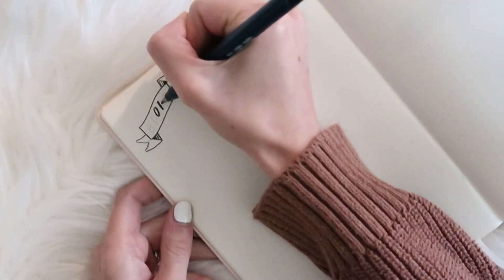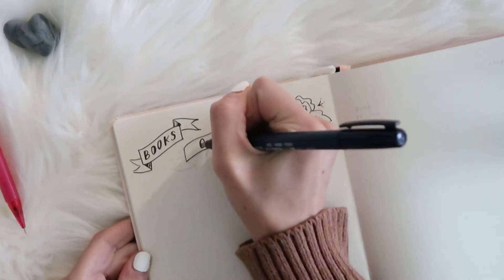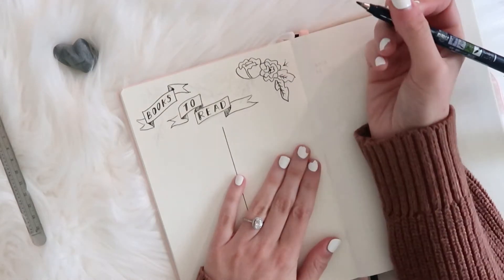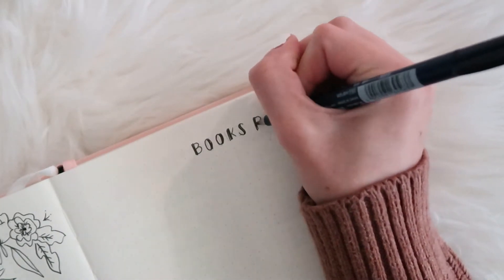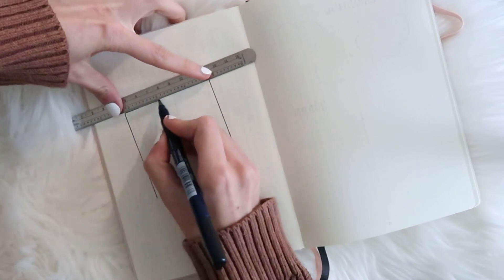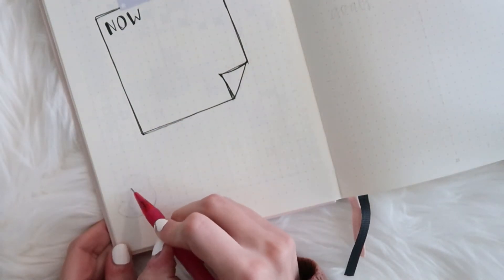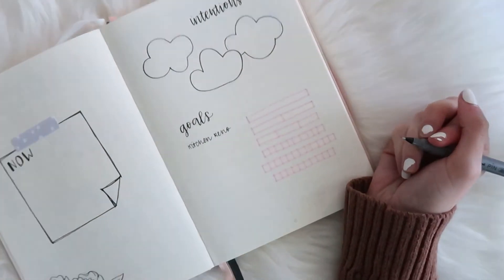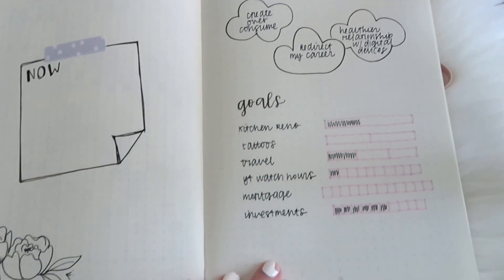plan with me | bullet journal reading log + goals tracker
Let’s bullet journal together! In today’s video, I am setting up a reading log, list of books I want to read, a word of the year page, and goals page in my bullet journal.

☆  Supplies used (I receive commissions for purchases made through the links below, at no extra cost to you. Thank you for supporting my channel!)